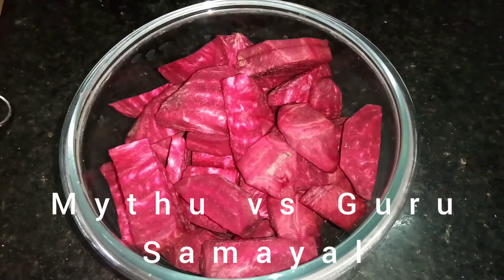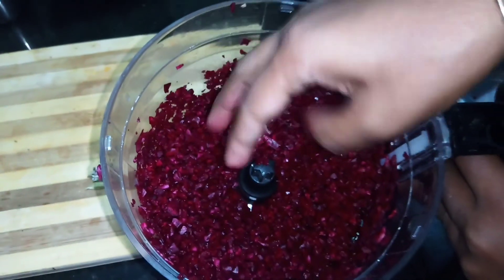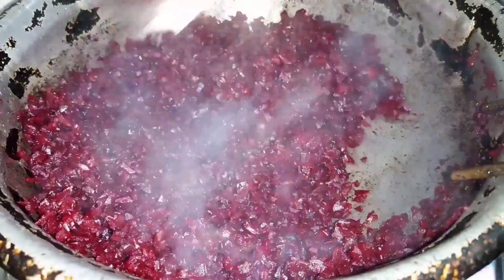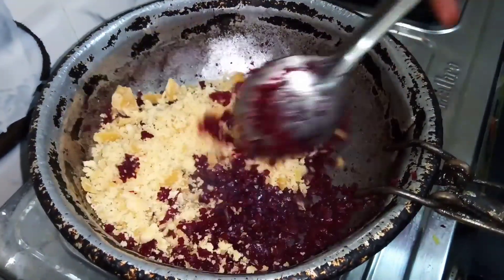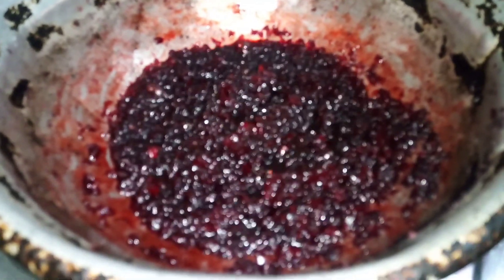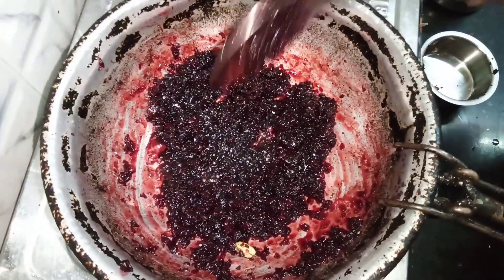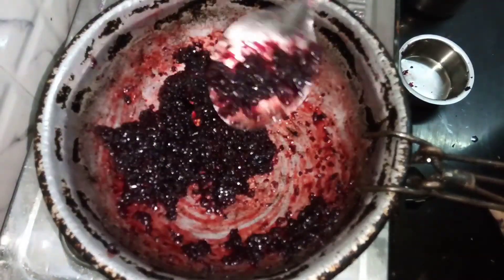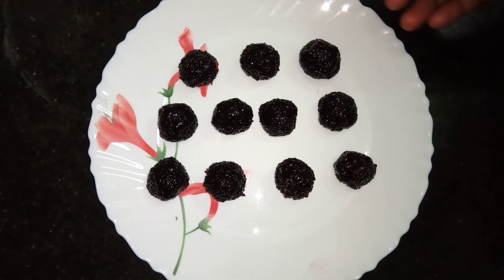எங்கள் வீட்டு விநாயகர் சதுர்த்தி ஸ்பெசல் பீட்ருட் ?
Our Vinayagar Chathurthi Day celebration on sep 2nd 2019, today i doing prepare special dish for our god vinayagar, because he like not only kolukattai, He will surely accept all that can be done spiritually , so i do a Beetroot laddu , Put a pan on the stove then put a 2 spoon of ghee , add beetroot 10 to 15 min , then add a jiggery wait its come like a jam Then roll it up like a latte
watch it my vlog